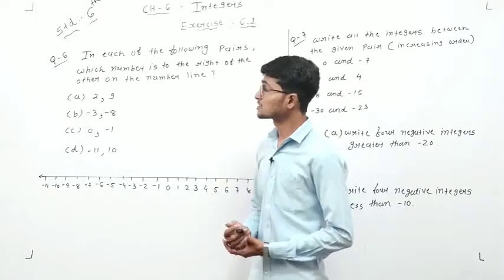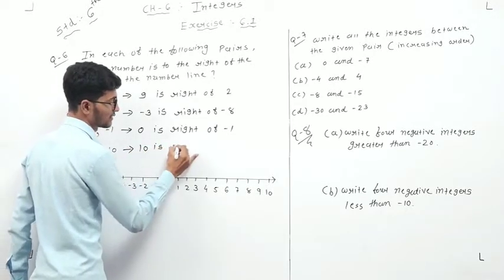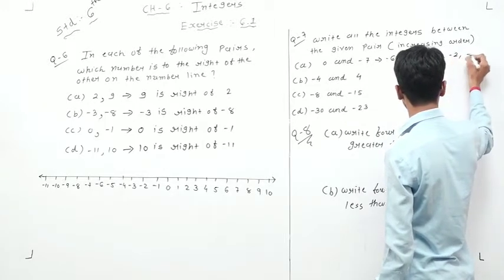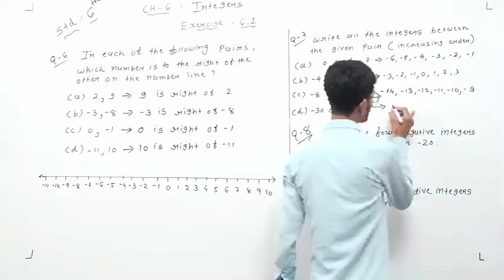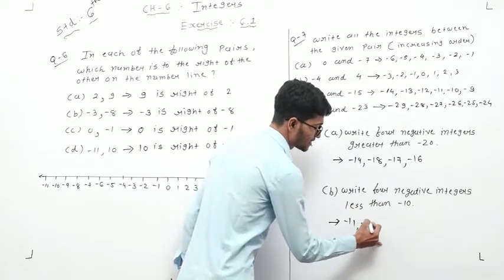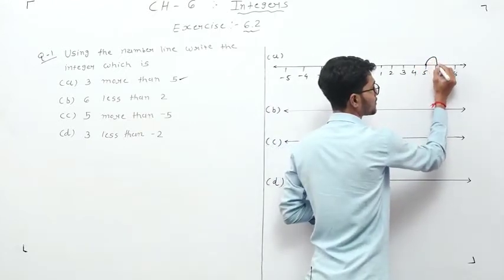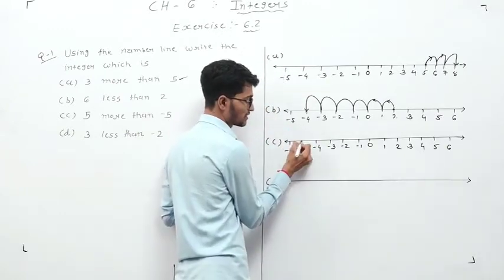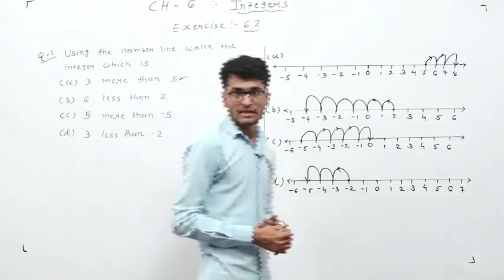std 6 Maths ch 6 Integers part 2